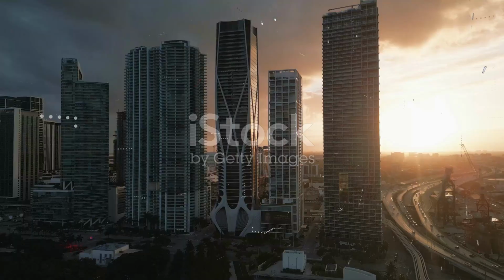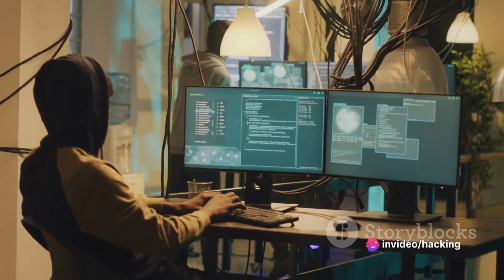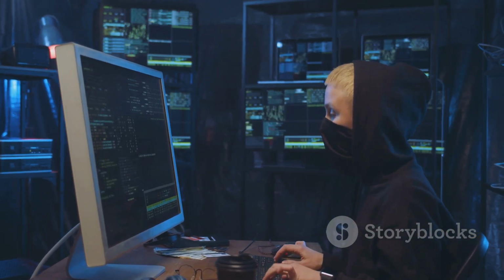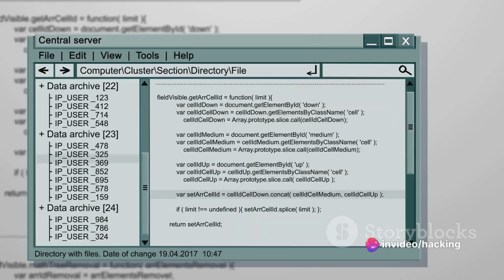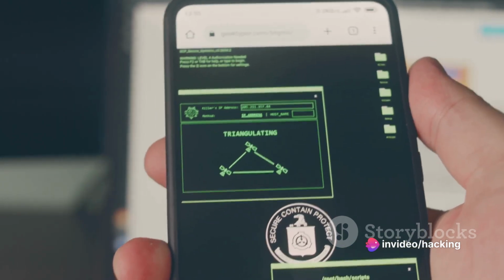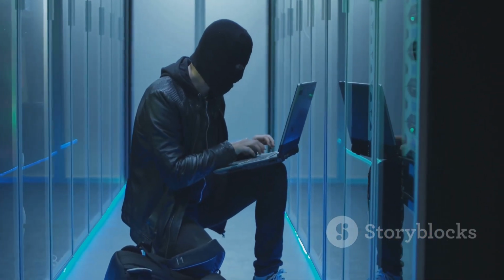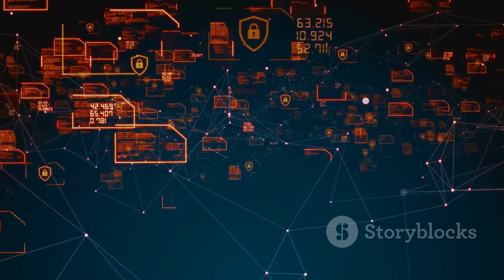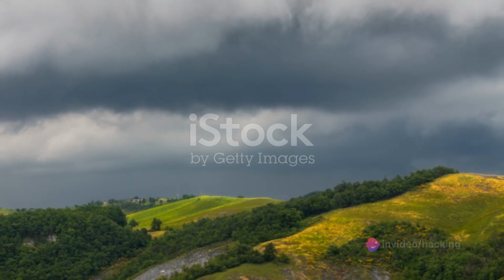Hacking 101: Unraveling SNMP Theory and Reconnaissance | Basics of networking for hackers part-3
🌐 Unlock the power of network reconnaissance with our latest tutorial! In this video, we delve into the theory and practical application of Simple Network Management Protocol (SNMP) for hackers. Join us as we explore the fundamentals, potential vulnerabilities, and ways to leverage SNMP for effective network reconnaissance.

💻 Whether you're a curious viewer or an aspiring cybersecurity expert, this video offers you valuable insights and knowledge to help safeguard your networks. Remember, knowledge is power, and in this case, it's the power to protect.

00:00:00 The Importance of Understanding SNMP for Hackers
00:01:01 The Different Versions of SNMP
00:02:31 Wireshark Analysis of SNMPv1
00:04:42 Abusing SNMP for Information Gathering
00:06:57 Conclusion